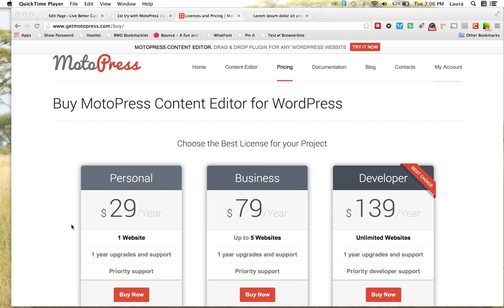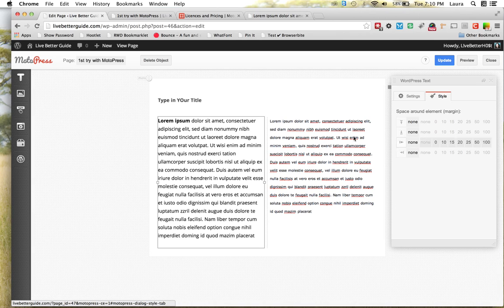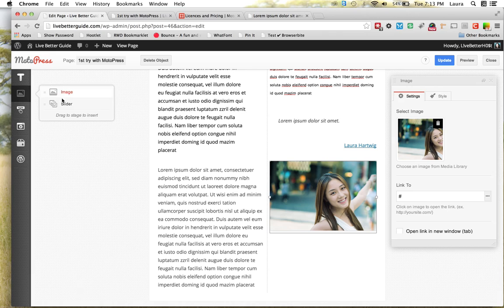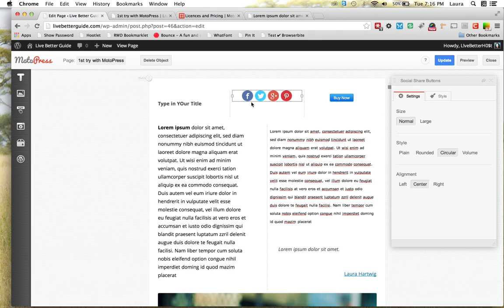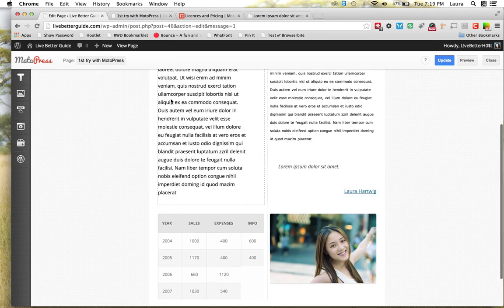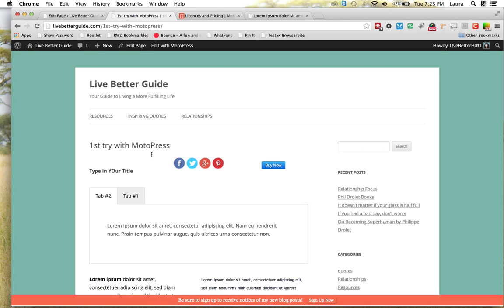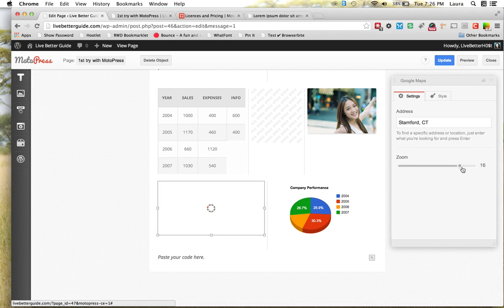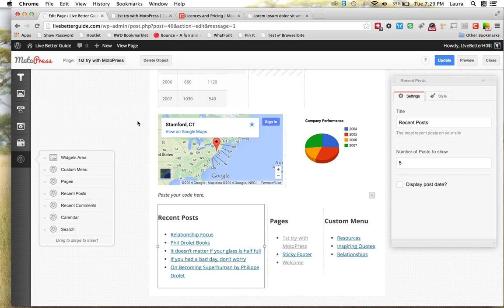How to Use MotoPress Content Editor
This video goes along with my review of MotoPress Content Editor.  MotoPress is a drag and drop editor for WordPress that allows people who don't code to create beautiful, responsive websites.  MotoPress automatically sizes all the elements for you and comes with very nice options for tables, charts, slideshows, and more!